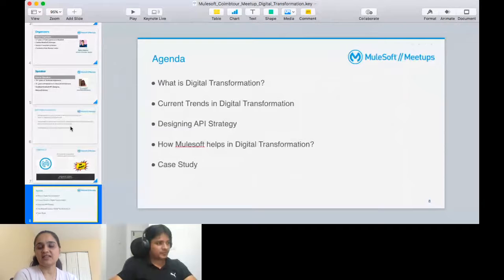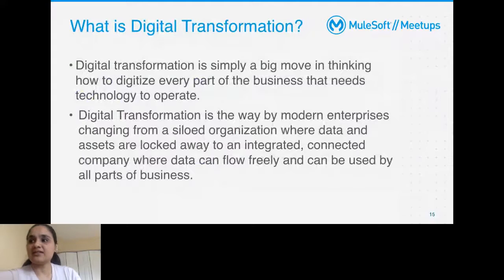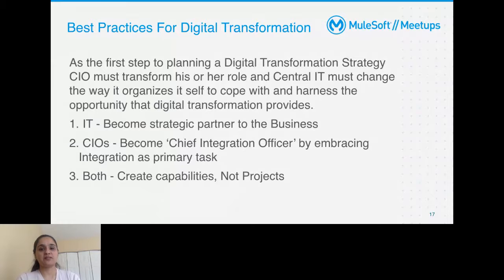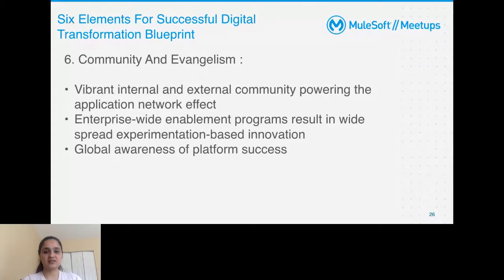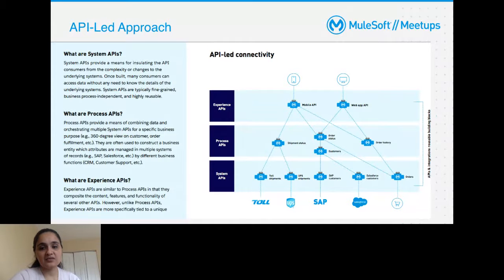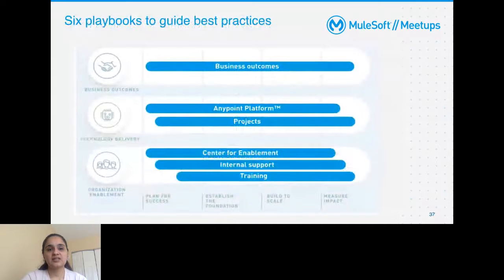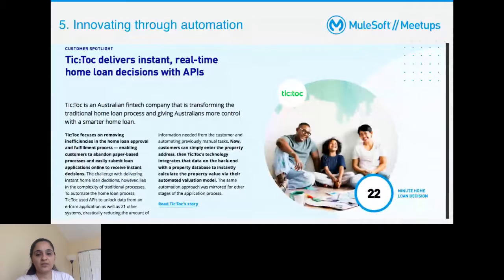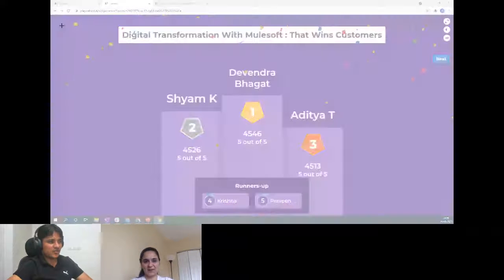Coimbatore Mule Meetup #9 - Digital Transformation With MuleSoft That Wins Customers | Mule4 API-led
During this event, Speaker walked us through a live demo on the below topics:
- What is Digital Transformation?
- Current Trends in Digital Transformation
- Designing API Strategy
- How Mulesoft helps in Digital Transformation?
- Case Study